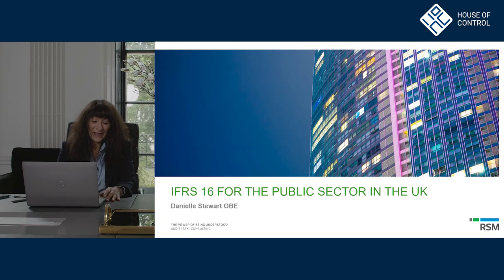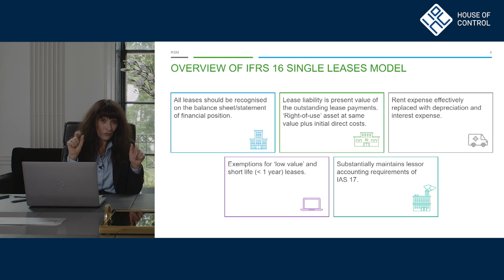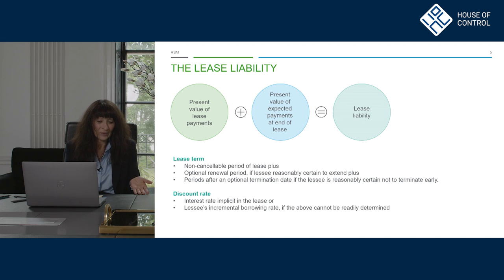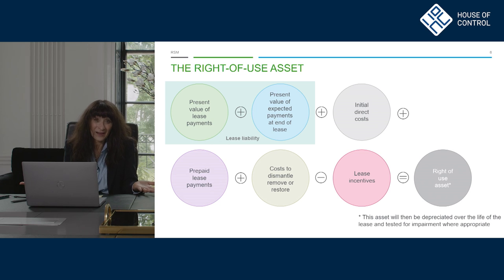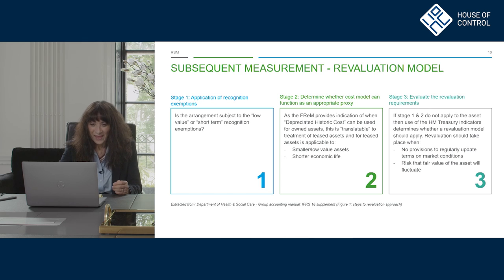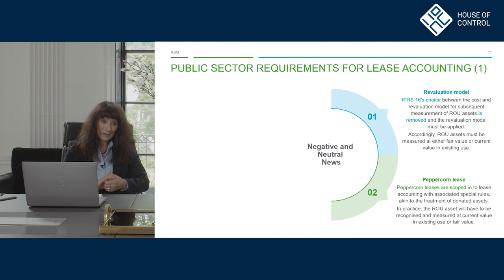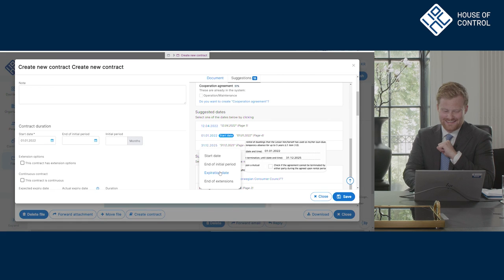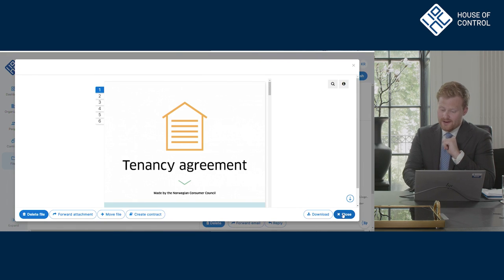IFRS 16 for the public sector in the UK - Exclusive Webinar co-hosted by RSM UK and House of Control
AGENDA DURING THIS WEBINAR VIDEO
- The impact of IFRS 16
- The public sector requirements for lease accounting
- When does IFRS 16 apply to the public sector?
- How can RSM UK and House of Control help you?

In this webinar, Danielle Stewart OBE, Partner, Head of Financial Reporting at RSM UK offer a hands-on guide to implement and manage IFRS 16 in the public sector. The webinar will focus on professional accounting challenges as well as more technical issues regarding contract management, calculations, and reporting.

Keywords are Government Financial Reporting Manual (FReM), Department of Health and Social Care Group Accounting Manual (GAM), and the Code of Practice on Local Authority Accounting (Codes).